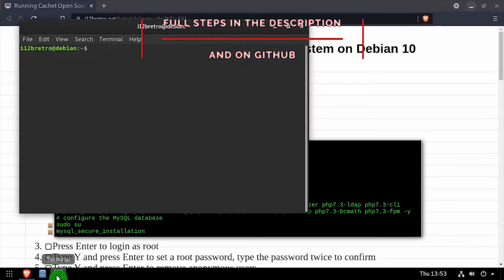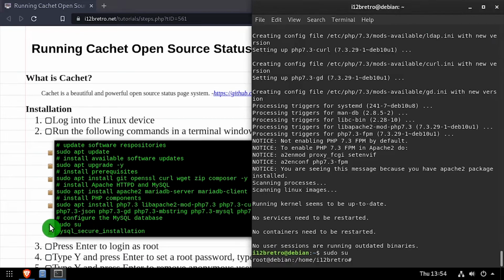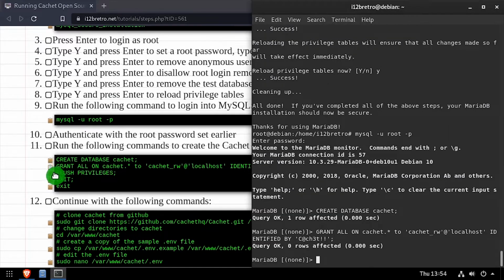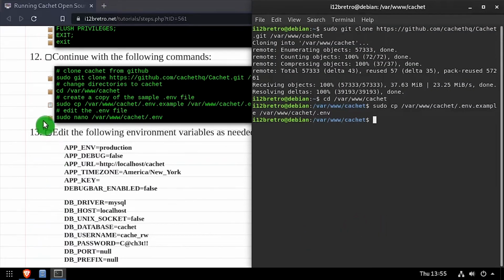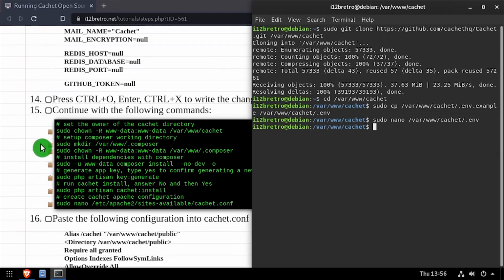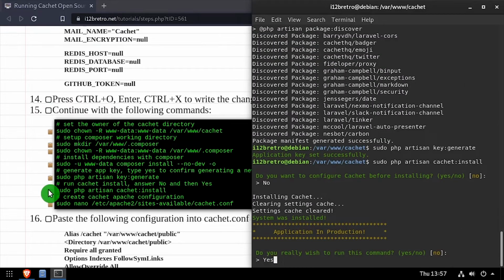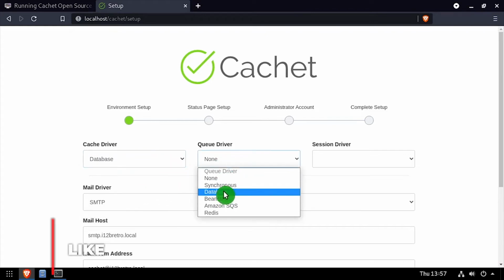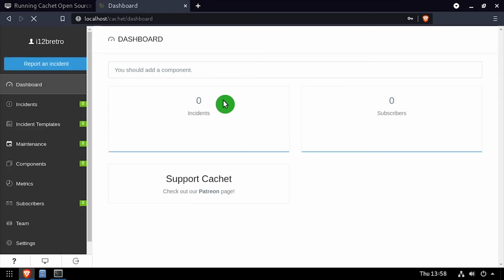Running Cachet - Open Source Status Page System - on Linux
What is Cachet?
Cachet is a beautiful and powerful open source status page system.

Installation
   01. Log into the Linux device
   02. Run the following commands in a terminal window:
         # update software respositories
         # install prerequisites
         sudo apt install git openssl curl wget zip composer -y
         # install Apache HTTPD and MySQL
         sudo apt install apache2 mariadb-server mariadb-client -y
         # install PHP components
         sudo apt install php7.3 libapache2-mod-php7.3 php7.3-curl php7.3-tokenizer php7.3-ldap php7.3-cli php7.3-json php7.3-gd php7.3-mbstring php7.3-mysql php7.3-xml php7.3-zip php7.3-bcmath php7.3-fpm -y
         sudo su
         mysql_secure_installation
   03. Press Enter to login as root
   04. Type Y and press Enter to set a root password, type the password twice to confirm
   05. Type Y and press Enter to remove anonymous users
   06. Type Y and press Enter to disallow root login remotely
   07. Type Y and press Enter to remove the test database
   08. Type Y and press Enter to reload privilege tables
   09. Run the following command to login into MySQL:
   10. Authenticate with the root password set earlier
   11. Run the following commands to create the Cachet database and database user
         CREATE DATABASE cachet;
         GRANT ALL ON cachet.* to 'cachet_rw'@'localhost' IDENTIFIED BY 'C@ch3t!!';
         FLUSH PRIVILEGES;
         EXIT;
         exit
   12. Continue with the following commands:
         # clone cachet from github
         # change directories to cachet
         cd /var/www/cachet
         # create a copy of the sample .env file
         sudo cp /var/www/cachet/.env.example /var/www/cachet/.env
         # edit the .env file
         sudo nano /var/www/cachet/.env
   13. Edit the following environment variables as needed
         APP_ENV=production
         APP_DEBUG=false
         APP_TIMEZONE=America/New_York
         APP_KEY=
         DEBUGBAR_ENABLED=false
         DB_DRIVER=mysql
         DB_HOST=localhost
         DB_UNIX_SOCKET=false
         DB_DATABASE=cachet
         DB_USERNAME=cache_rw
         DB_PASSWORD=C@ch3t!!
         DB_PORT=null
         DB_PREFIX=null
         CACHE_DRIVER=database
         SESSION_DRIVER=database
         QUEUE_DRIVER=database
         CACHET_EMOJI=false
         MAIL_DRIVER=smtp
         MAIL_HOST=smtp.i12bretro.local
         MAIL_PORT=25
         MAIL_USERNAME=null
         MAIL_PASSWORD=null
         MAIL_ADDRESS=null
         MAIL_NAME="Cachet"
         MAIL_ENCRYPTION=null
         REDIS_HOST=null
         REDIS_DATABASE=null
         REDIS_PORT=null
         GITHUB_TOKEN=null
   14. Press CTRL+O, Enter, CTRL+X to write the changes to .env
   15. Continue with the following commands:
         # set the owner of the cachet directory
         sudo chown -R www-data:www-data /var/www/cachet
         # setup composer working directory
         sudo mkdir /var/www/.composer
         sudo chown -R www-data:www-data /var/www/.composer
         # install dependencies with composer
         sudo -u www-data composer install --no-dev -o
         # generate app key, type yes to confirm generating a new key
         sudo php artisan key:generate
         # run cachet install, answer No and then Yes
         sudo php artisan cachet:install
         # create cachet apache configuration
         sudo nano /etc/apache2/sites-available/cachet.conf
   16. Paste the following configuration into cachet.conf
         Alias /cachet "/var/www/cachet/public"
         ≪Directory /var/www/cachet/public≫
         AllowOverride All
         Order allow,deny
         Allow from all
         ≪/Directory≫
   17. Press CTRL+O, Enter, CTRL+X to write the changes to cachet.conf
   18. Run the following command to enable the cachet site
         # enable rewrite module
         sudo a2enmod rewrite
         # enable the cachet site
         sudo a2ensite cachet
         # restart the apache2 service

Cachet Web Installer
01.
   02. The Cachet setup screen should be displayed
   03. Set the Cache, Queue and Session drivers to Database